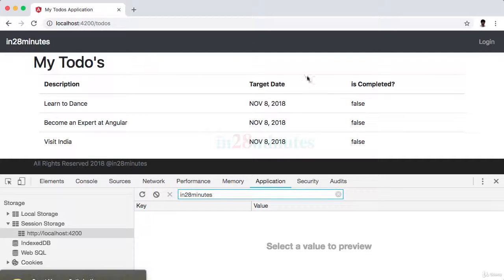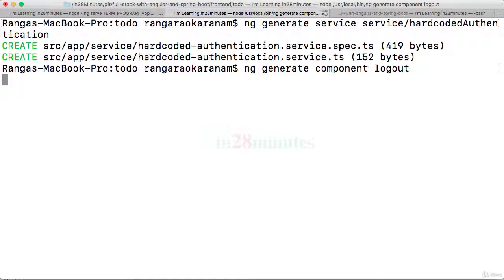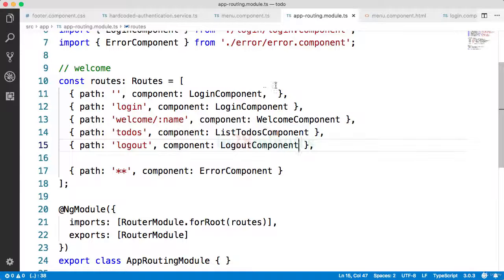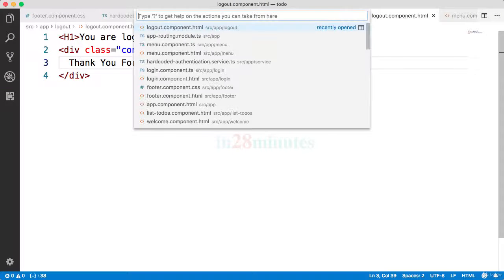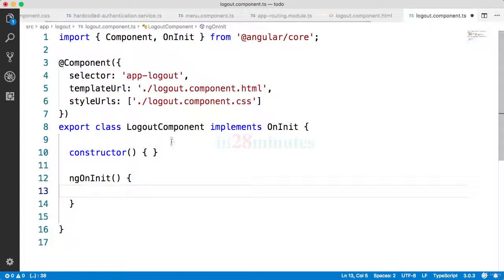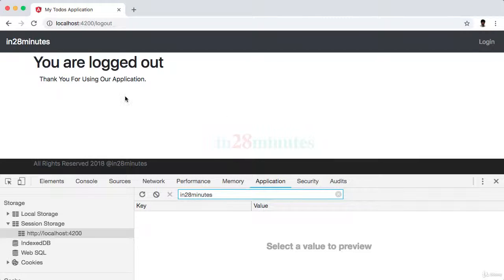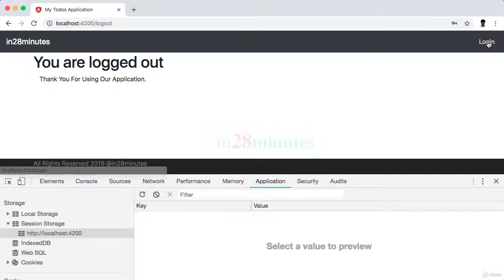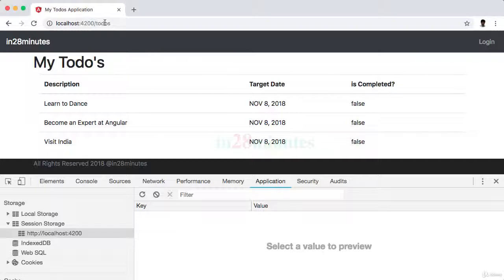036 Step 34 Implementing Logout to remove User Authentication Token